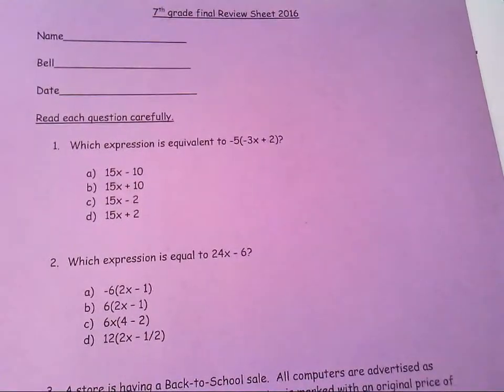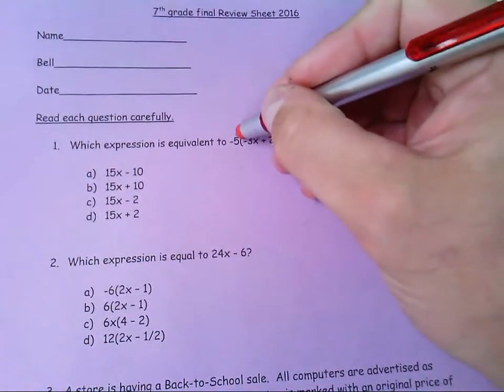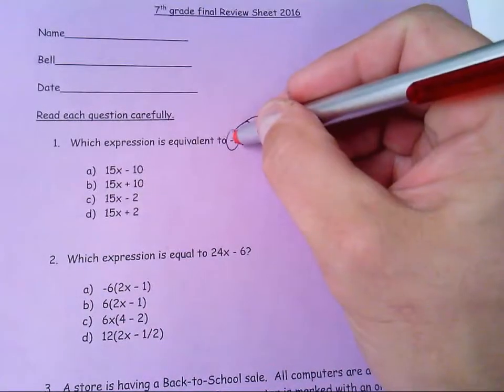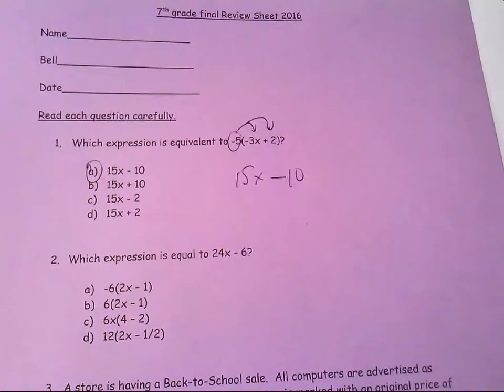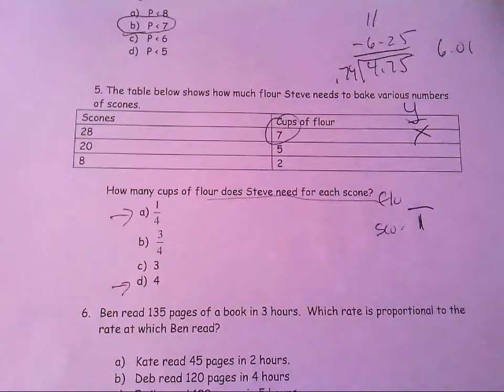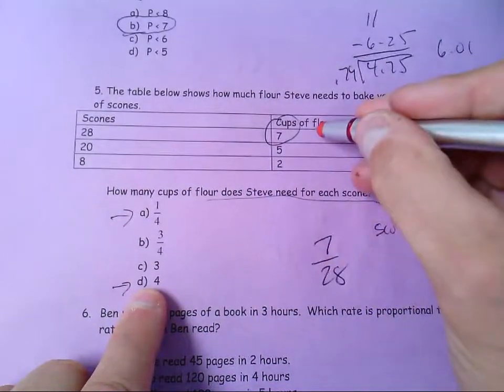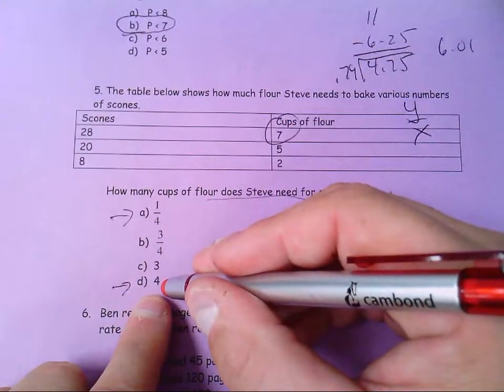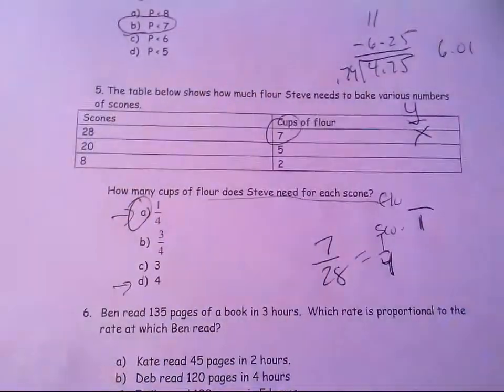Final Exam Review Key MC